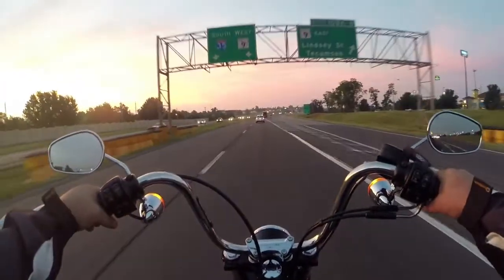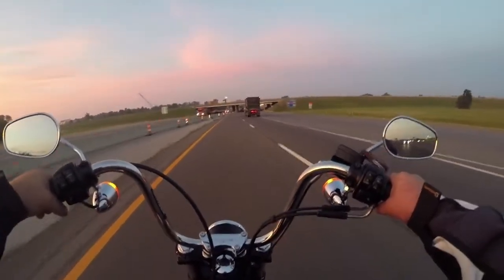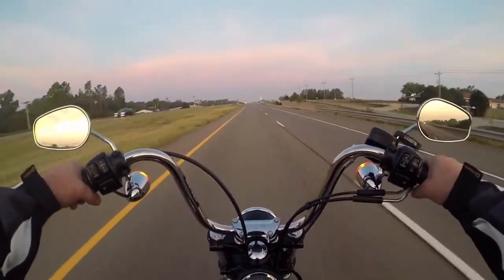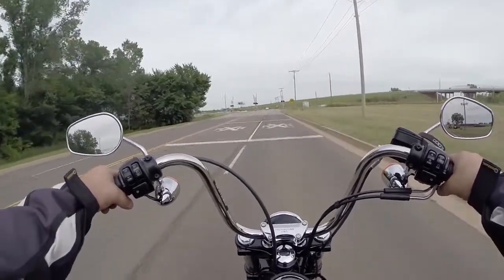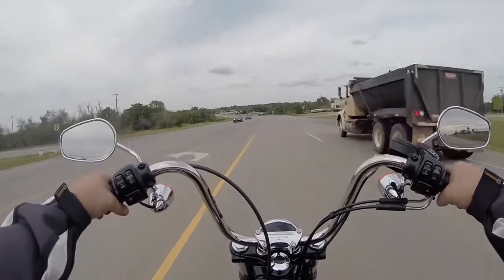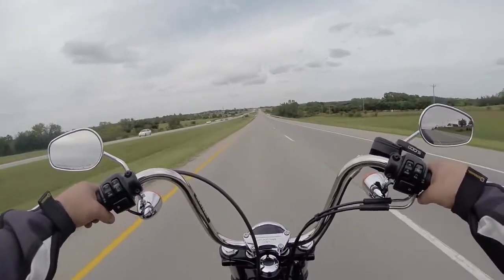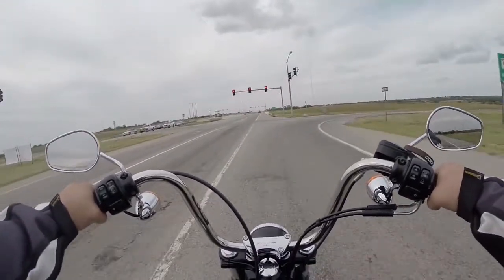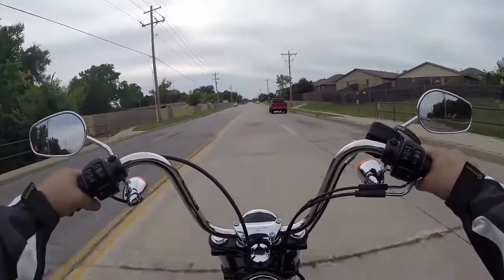Cops and slug bugs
Daily commute. I did not start the day thinking about cops and slug bugs, it just happened that way. To my daughter, enjoy. Next time Ill be on the lookout for Chargers, Challengers, Camaros and Mustangs. :)